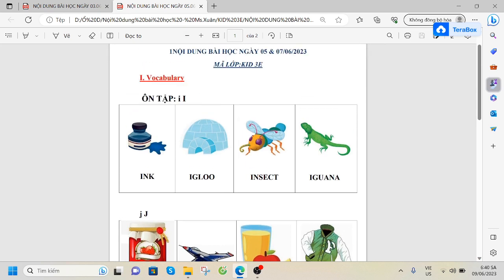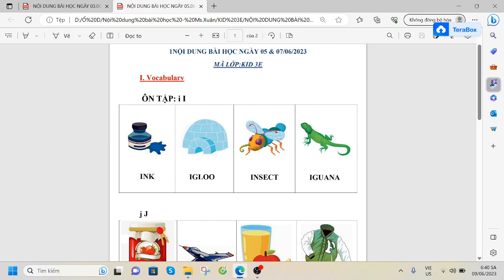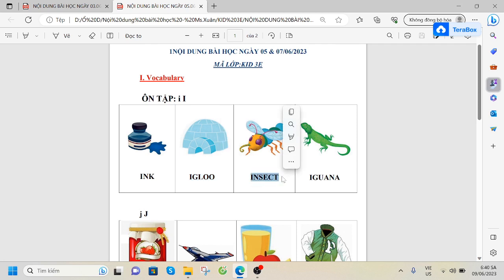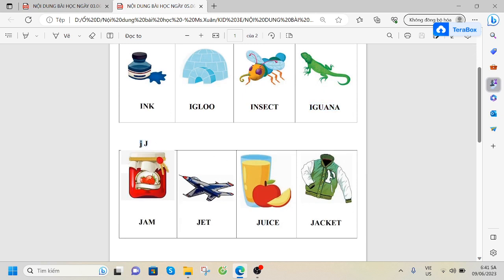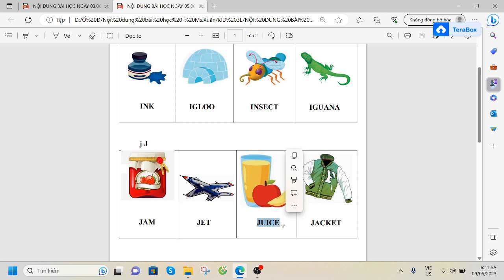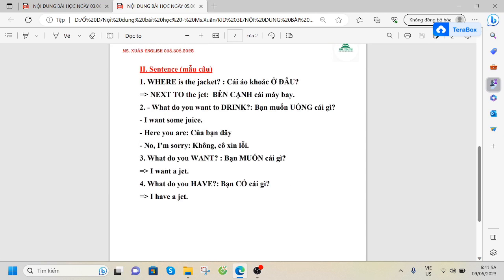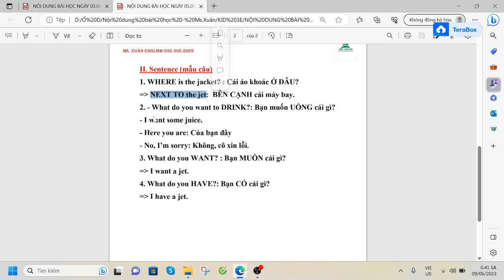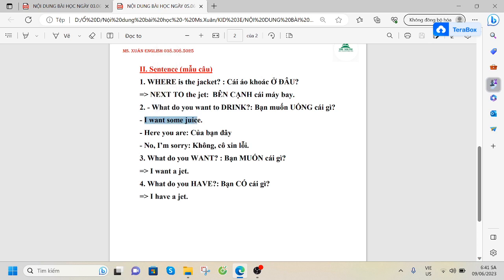NỘI DUNG BÀI HỌC NGÀY 05.06 & 07.06.2023_KID 3E